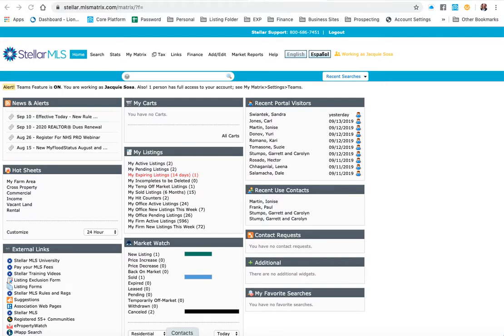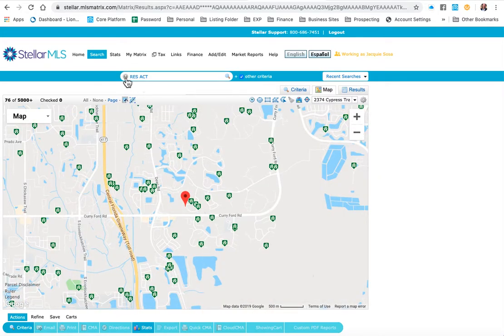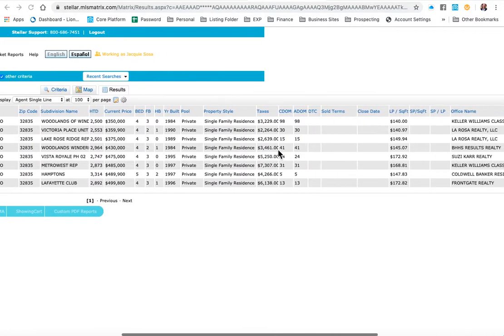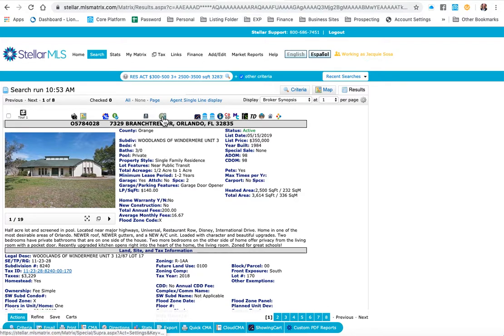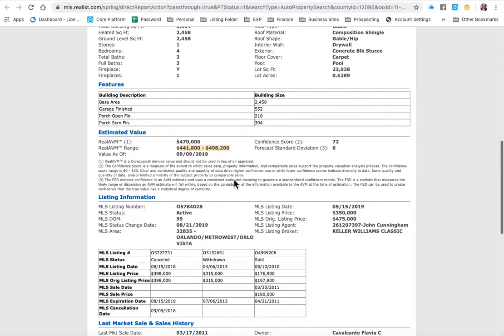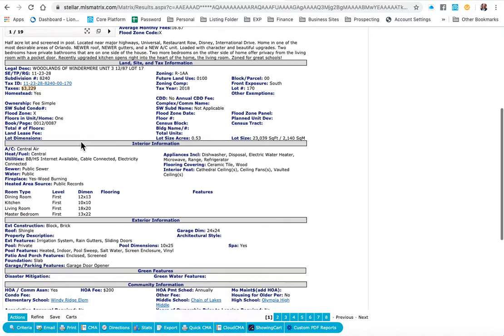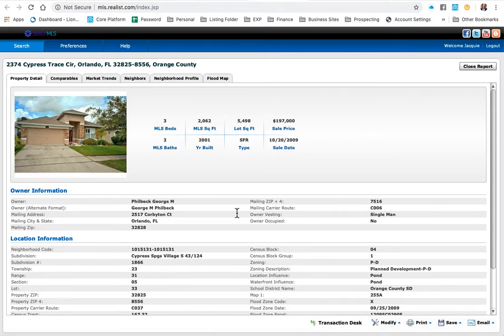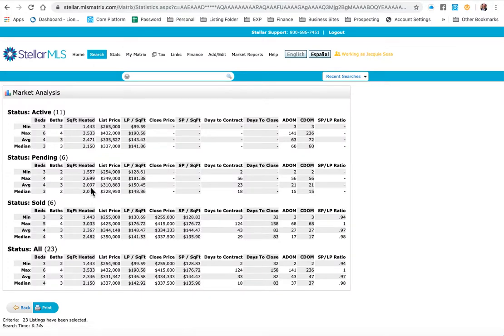Basic MLS Orientation 09142019